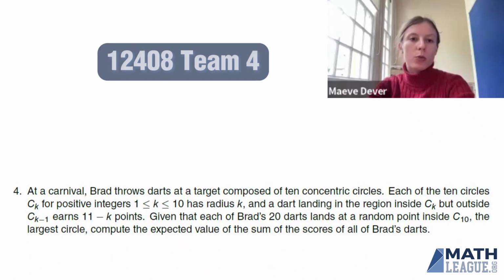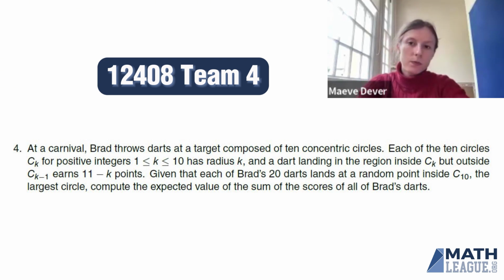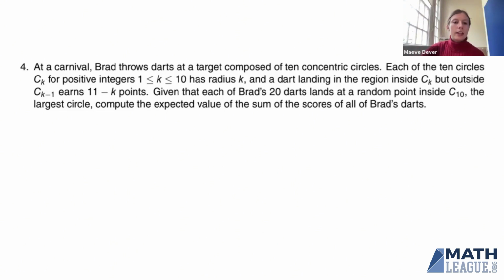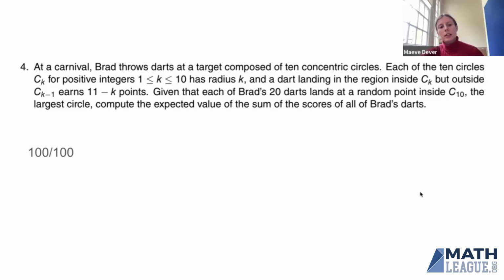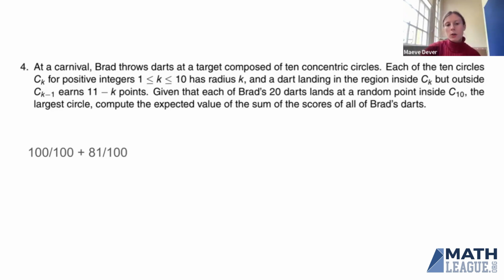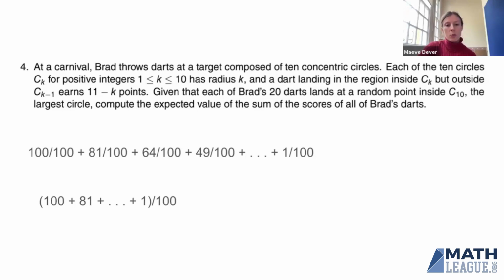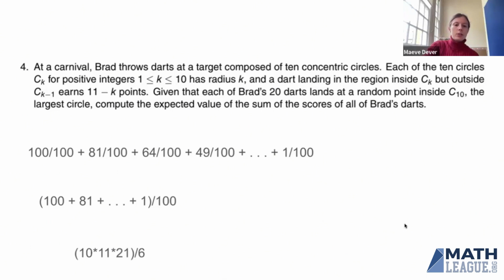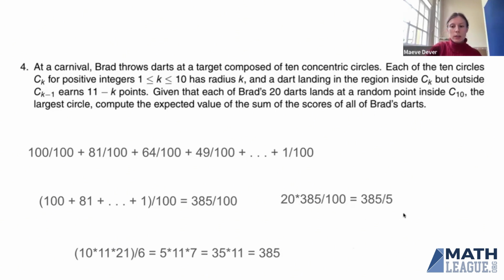Using Math to Win in Darts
In 12408 Team 4, Maeve calculates the expected value of a score in a game of darts.